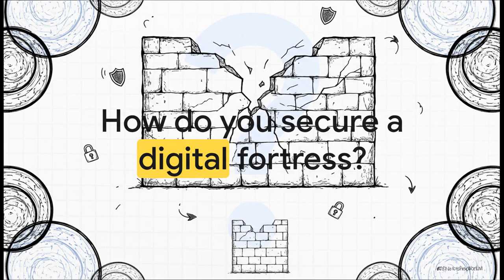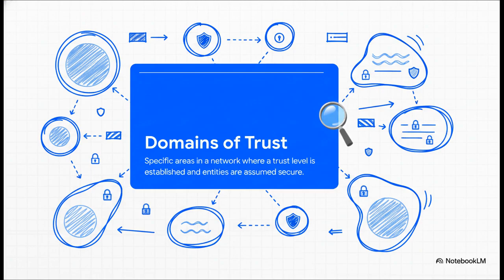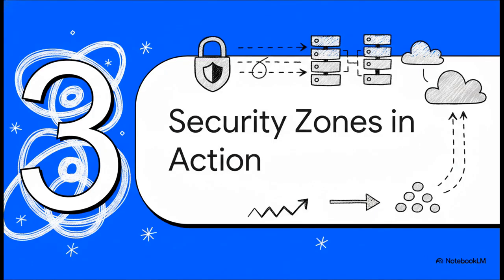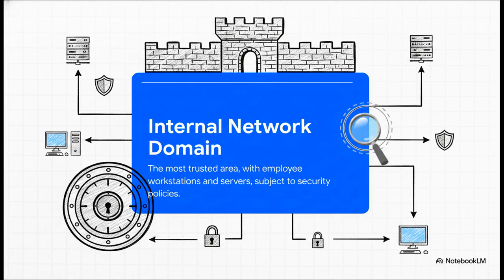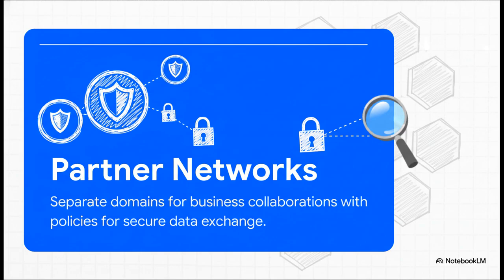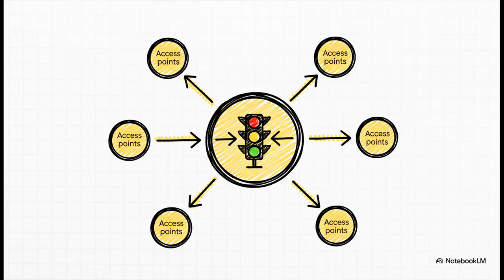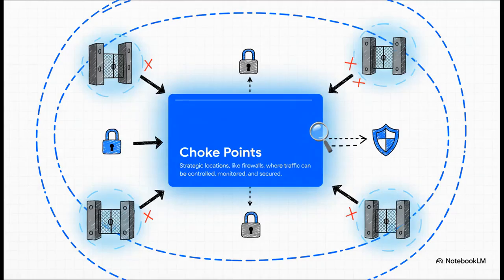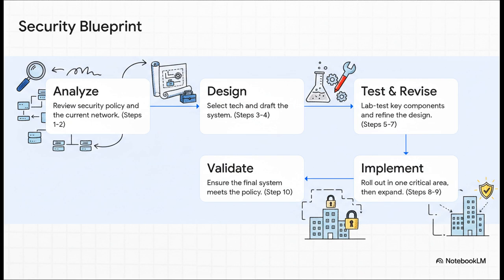SECURITY ARCHITECTURE - Design Security System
Design Security System | Domains of Trust | Network Security Architecture | Access Distribution Core | DMZ | Choke Points

In this video, we provide an academic and systematic explanation of Designing a Security System within modern network environments.

The lecture includes:

The concept of Domains of Trust and Trust Boundaries

How to segment networks into Internal Network, DMZ, and Partner Networks

The role of Choke Points in strengthening network security

Explanation of the three layers in hierarchical network design:

Access Layer

Distribution Layer

Core Layer

A step-by-step guide to designing a professional security system (Ten Steps to Designing Your Security System)

This video is suitable for students in Computer Science, Cybersecurity, and Network Security, as well as engineers and researchers interested in designing secure network architectures using a structured scientific approach.